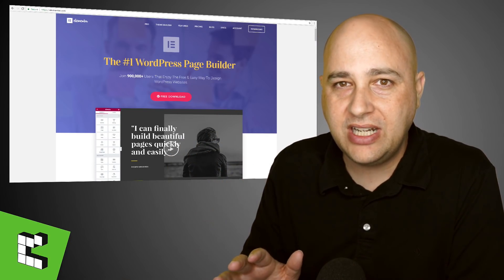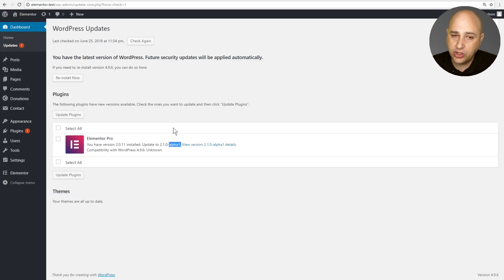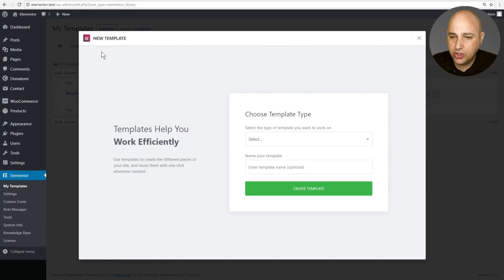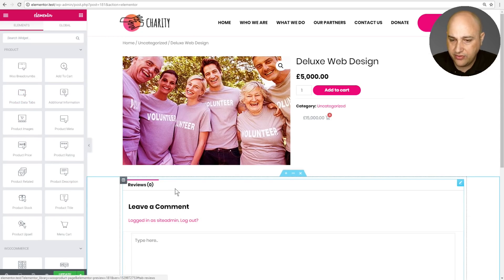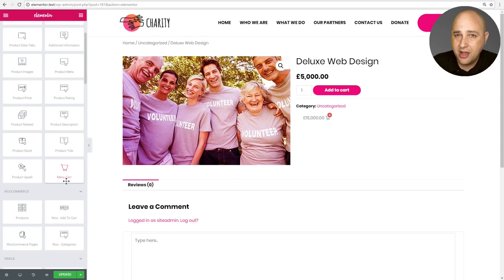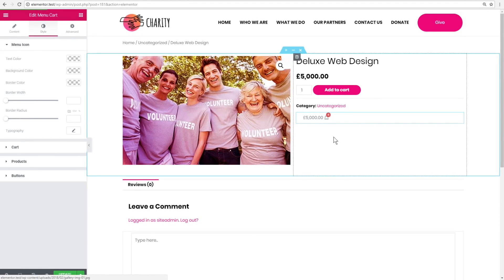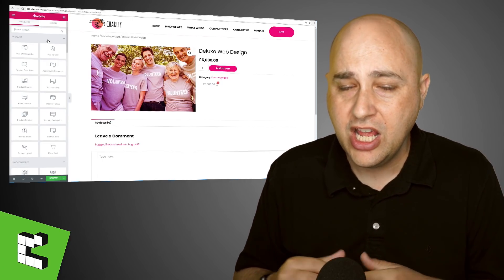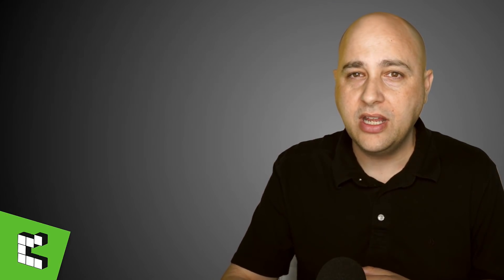Elementor WooCommerce Is Finally KINDA Here - Sneak Peek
In this video I will show you the new Elementor Pro WooCommerce integration that is coming soon to all Elementor Pro users. The wait was worth it.

If you don't have Elementor, I have a bonus training course available when you buy it.